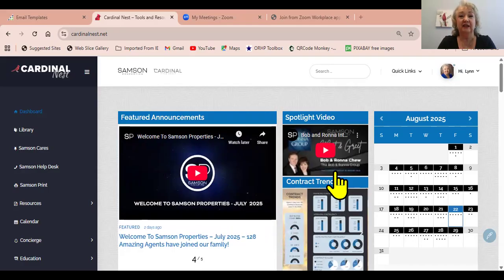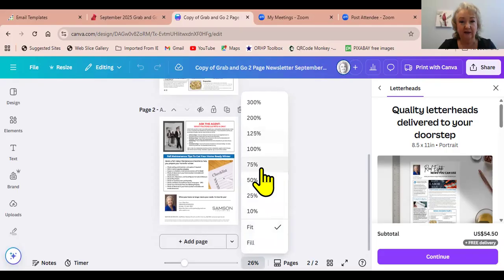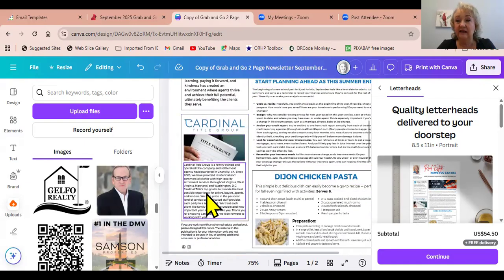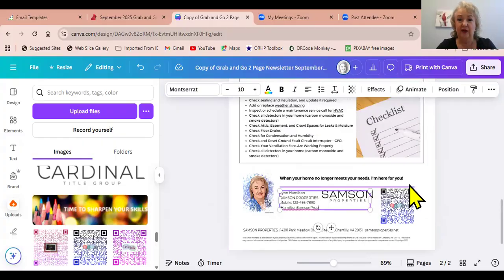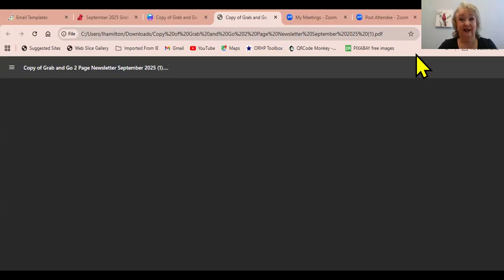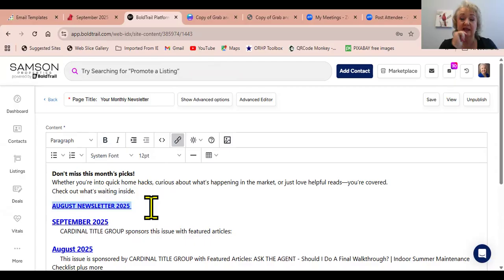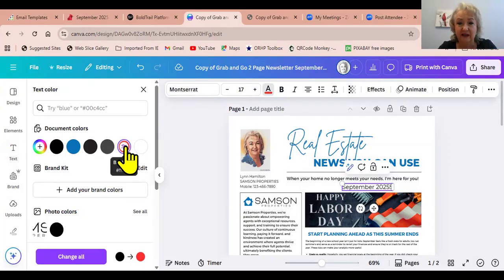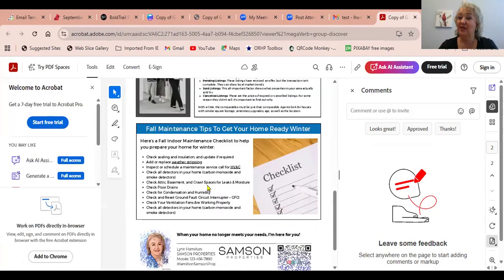HOW TO Newsletter & bonus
In this session, I will walk our Samson Agents through accessing the Grab&Go 2 page newsletter, making edits, downloading it, and even how to add it to your signature line of your emails.